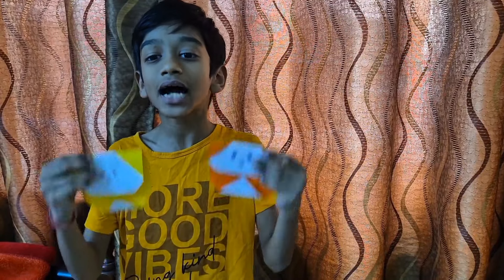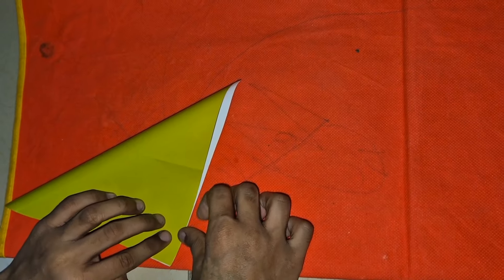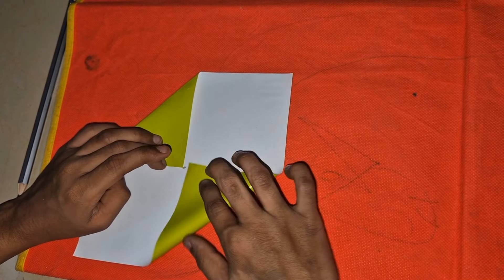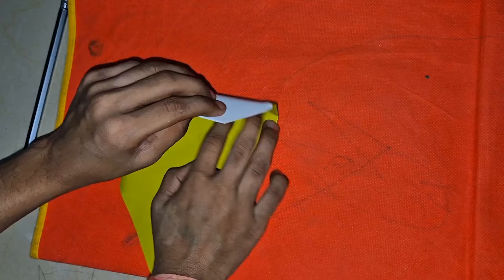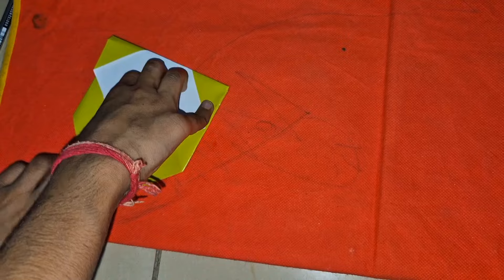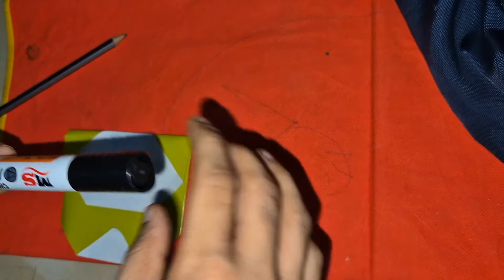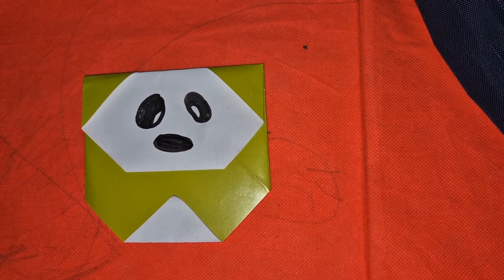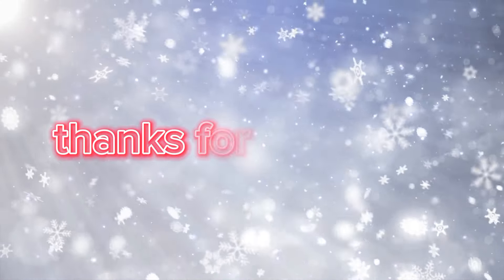Make a Panda from Gum Art Paper || Interesting Art Work from Paper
Make a Panda
crazy for crafts